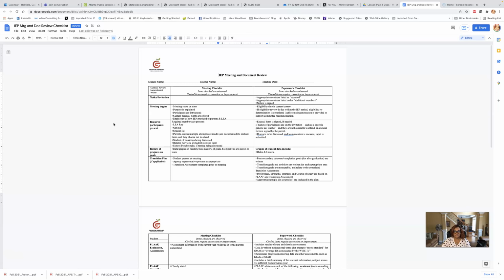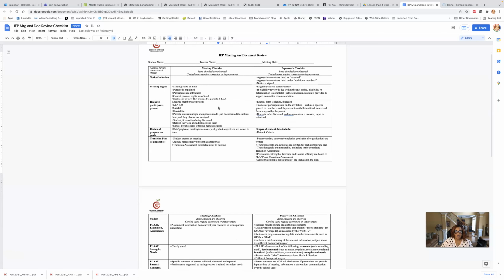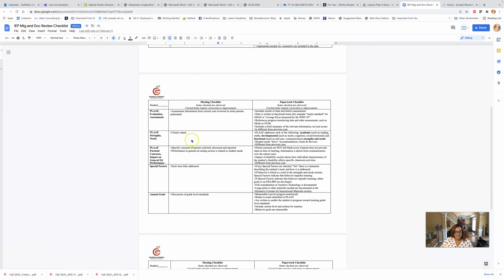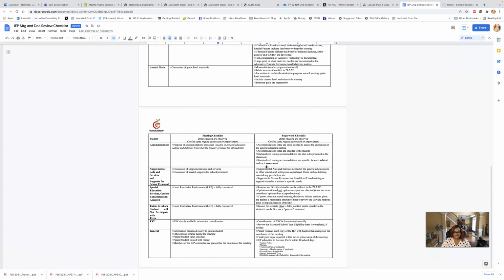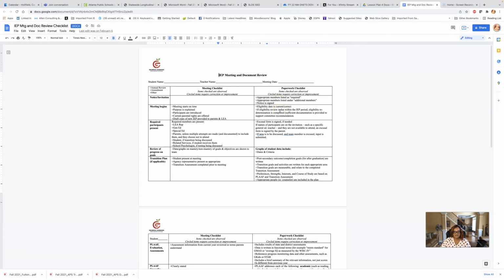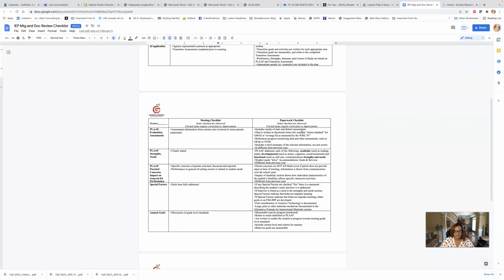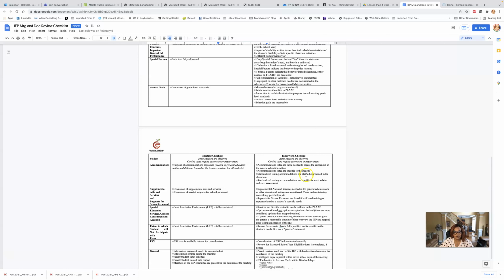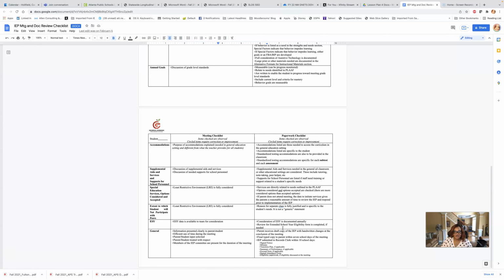IEP Meeting and Document Review